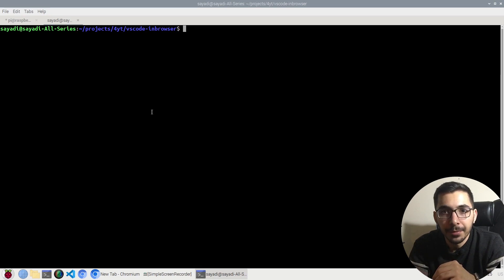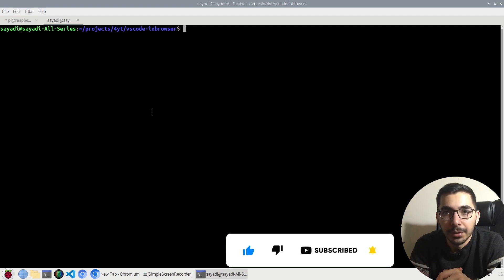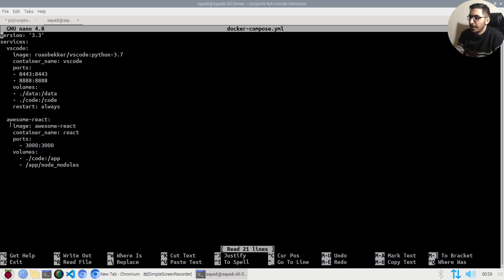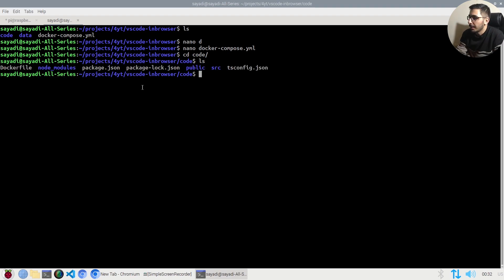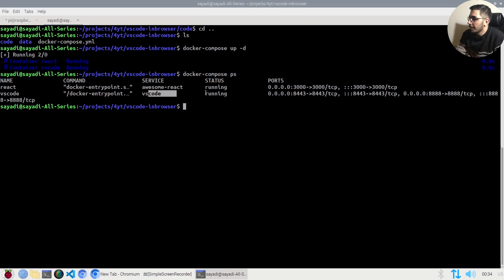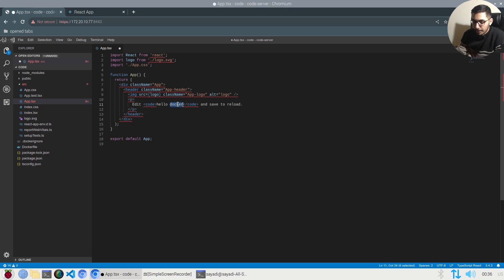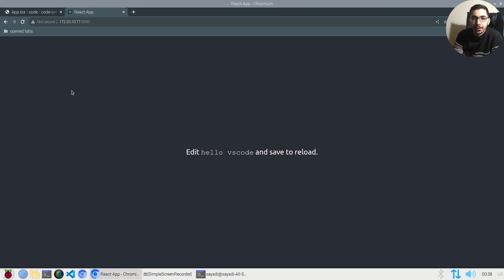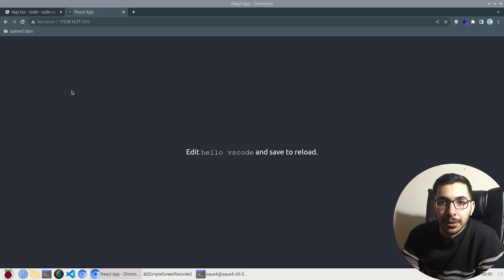remote development in any language in vscode in your browser as a docker container - part2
create a totally remote development environment accessed through web browser with vscode instancewith an authentication system to secure your content behind it
connecting the whole thing to a project in any language

00:00 Intro
01:29 Docker compose file for the vscode and react project
02:51 Build and start the react project
04:20 Try accessing the services through the web browser
05:43 Total recap and talks about the idea
07:18 Outro